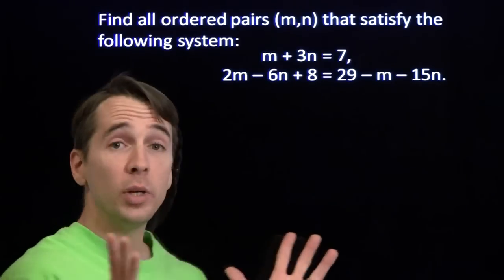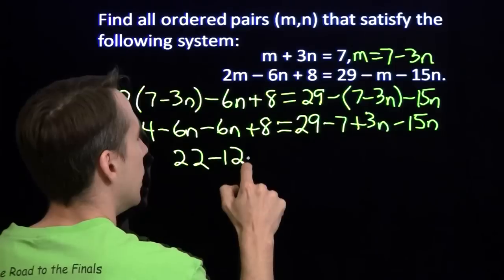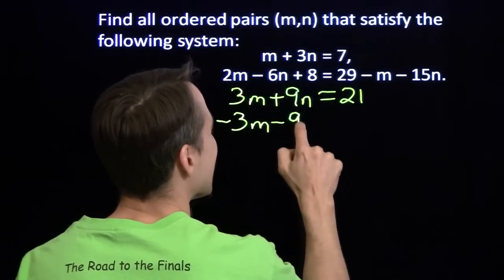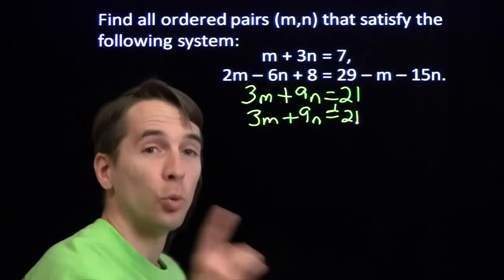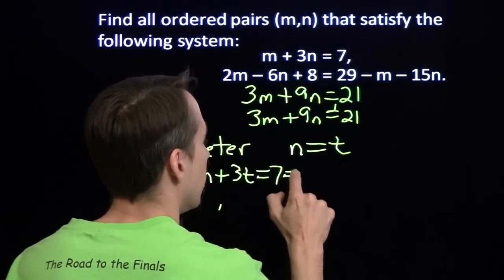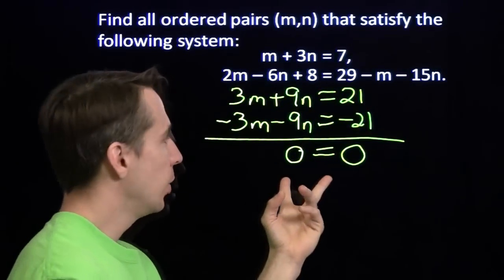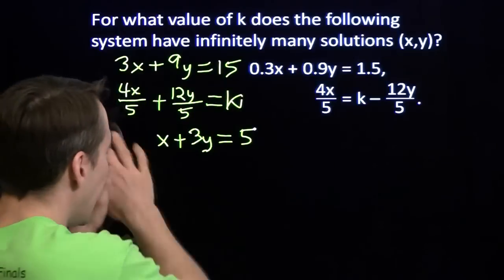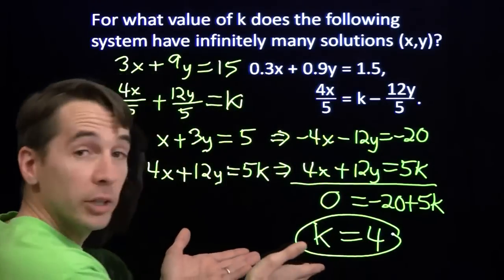Art of Problem Solving: Systems of Equations with Infintely Many Solutions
Art of Problem Solving's Richard Rusczyk discovers that some systems of equations have infinitely many solutions.